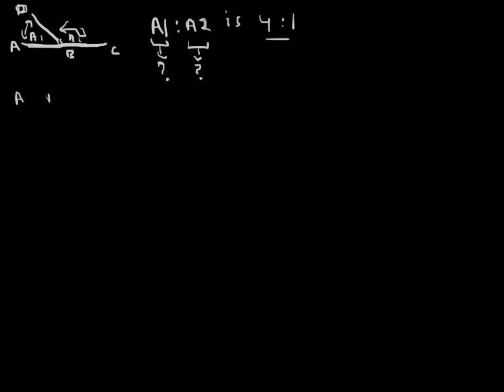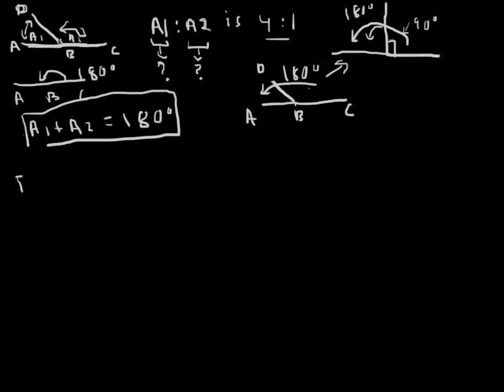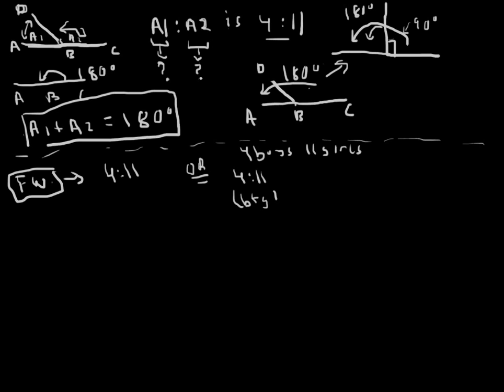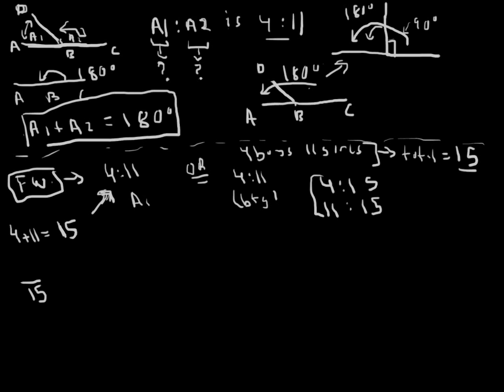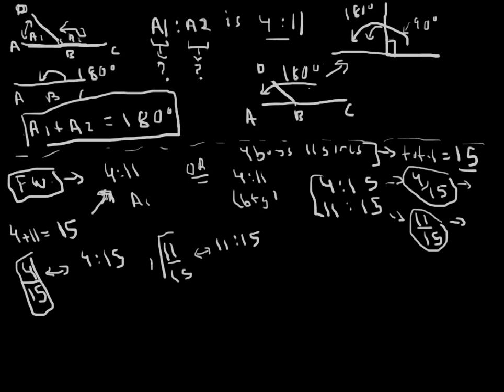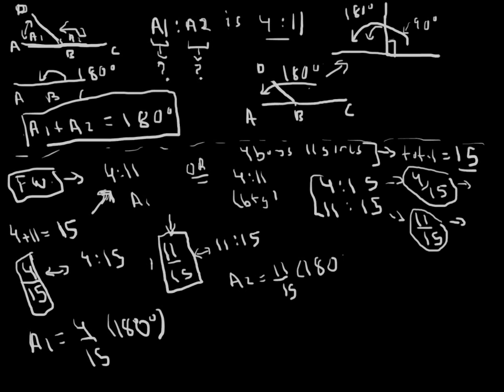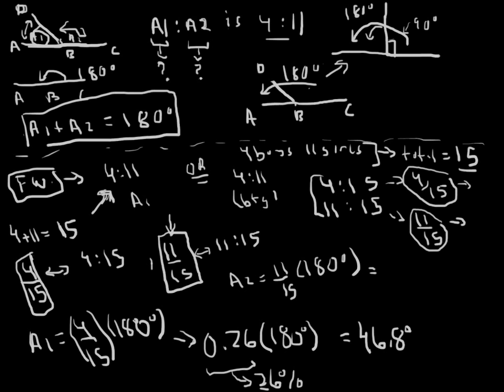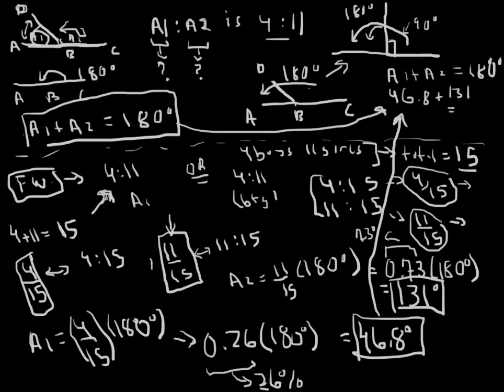2.3 ratio angle p1